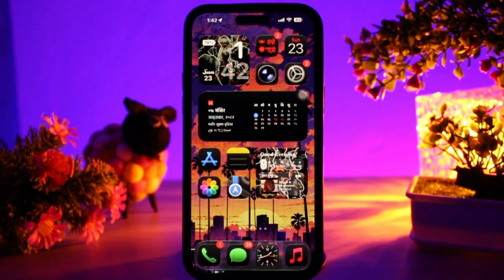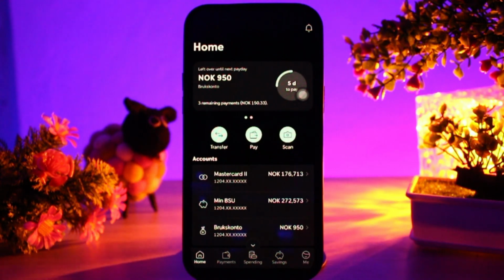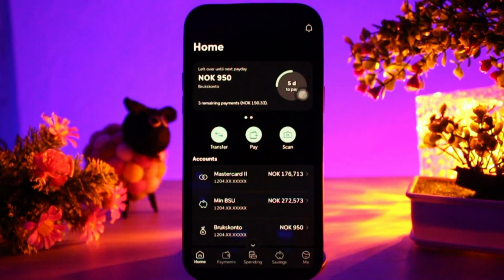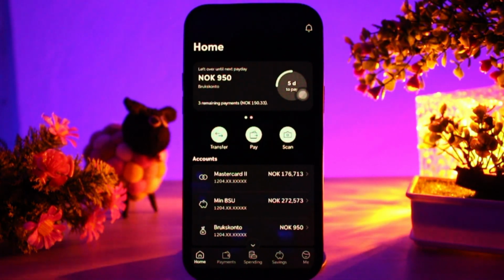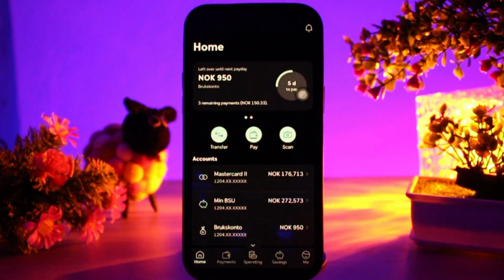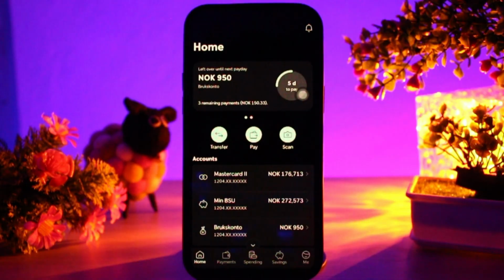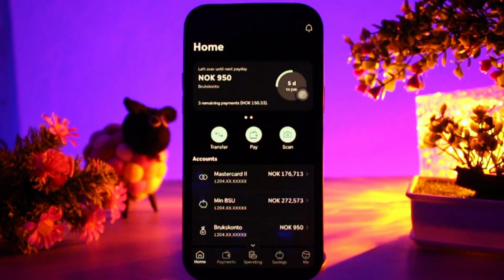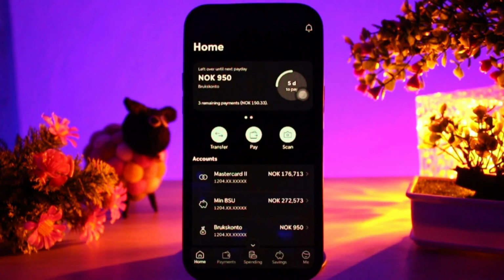How to Use DNB’s Currency Converter in Their App When Traveling